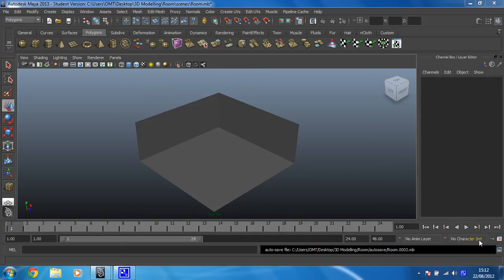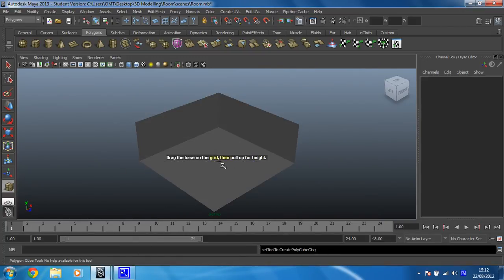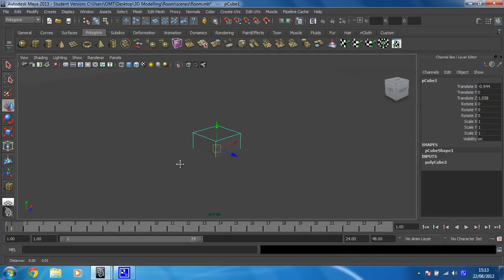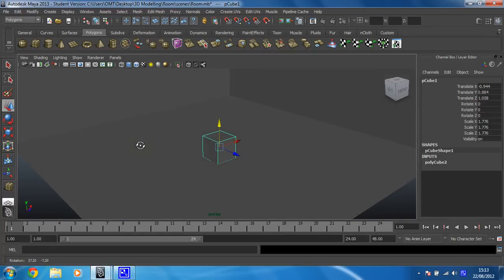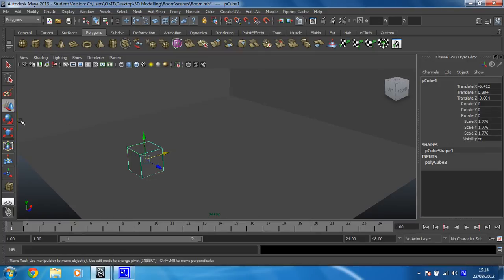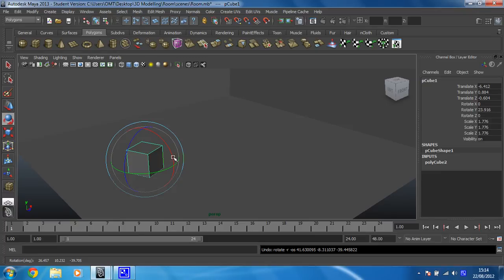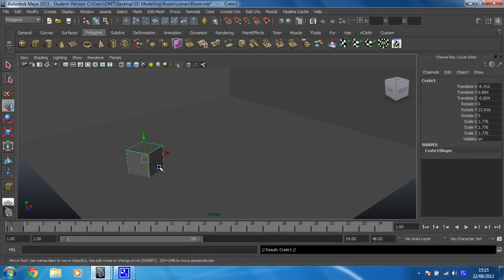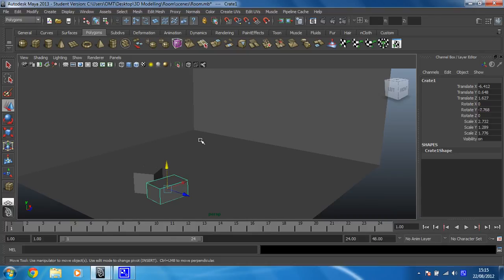Learn Maya 2015: The basics - 8 -- The hotbox. Create a stack of crates using duplicate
In this step you will create a stack of crates in your room.